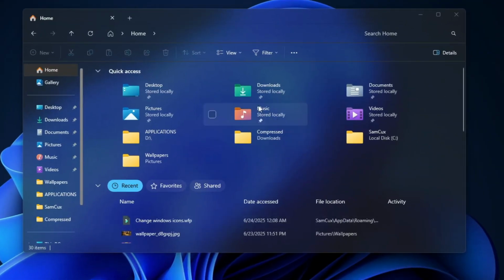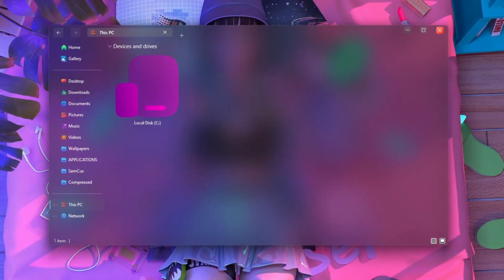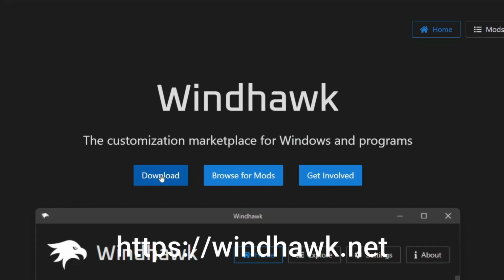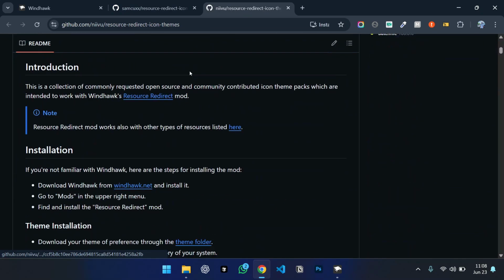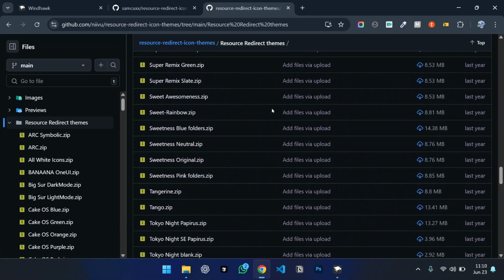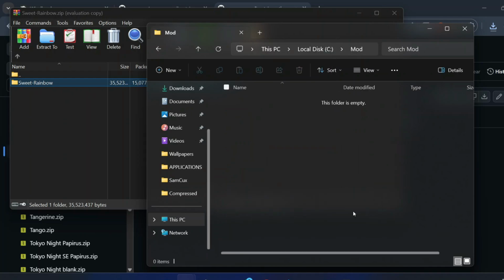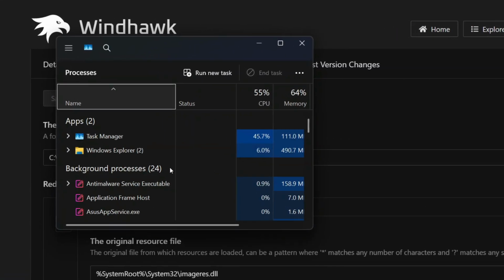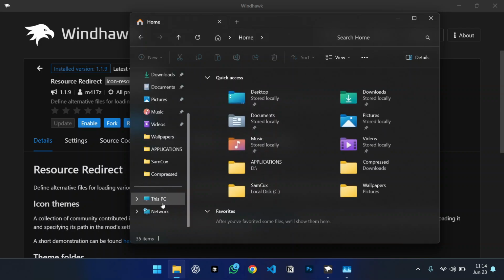How I Changed All My Windows Icons Safely No 7TSP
Learn how to safely change your Windows icons without using risky tools like 7TSP. In this video, I’ll show you a clean, modern method using Windhawk and Resources Redirector to fully customize your system — no patching, no bricking. Just smart modding.